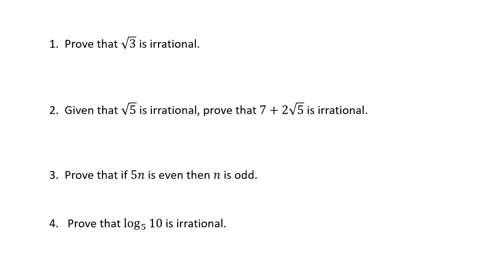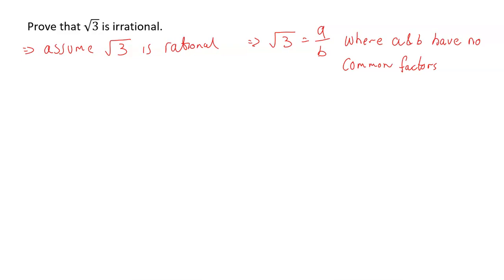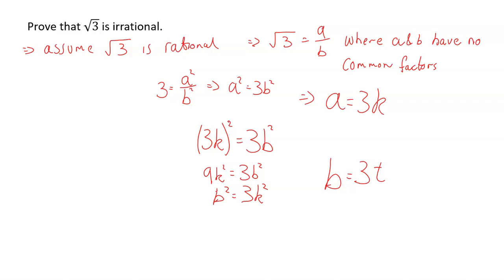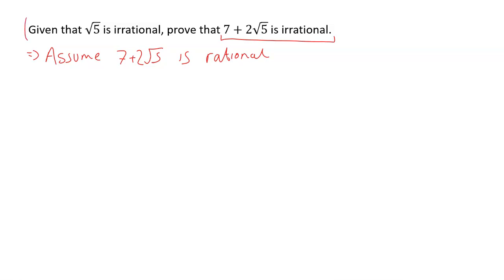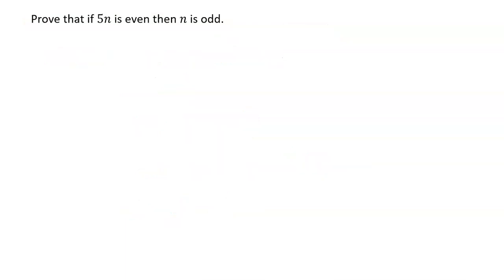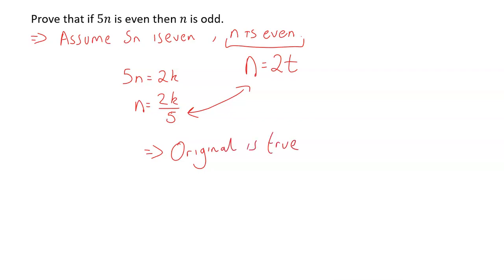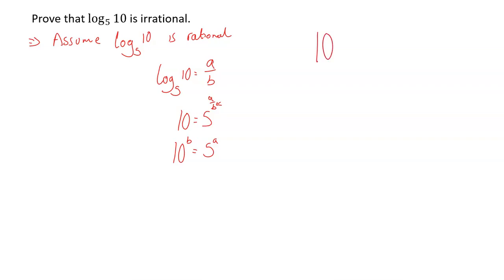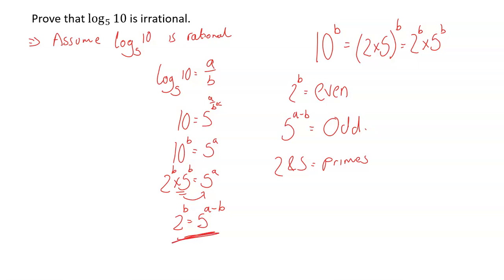Proof by Contradiction Examples